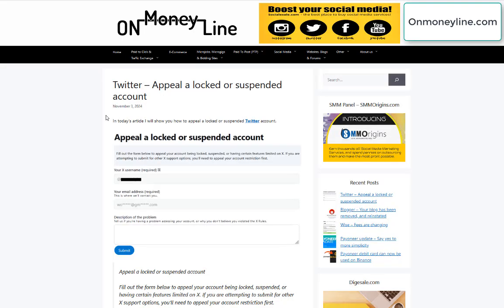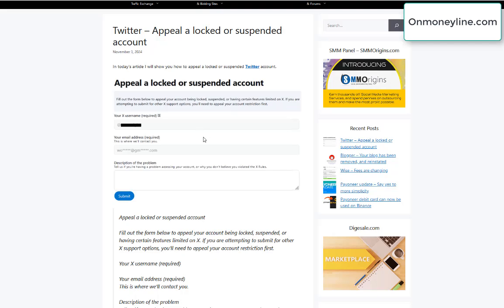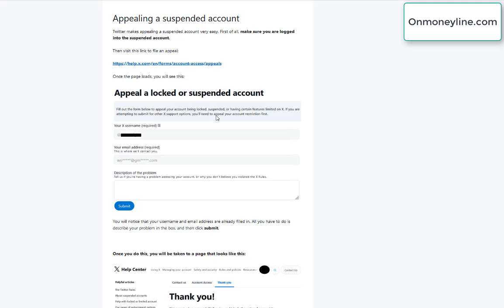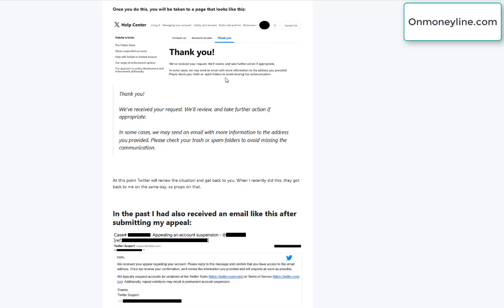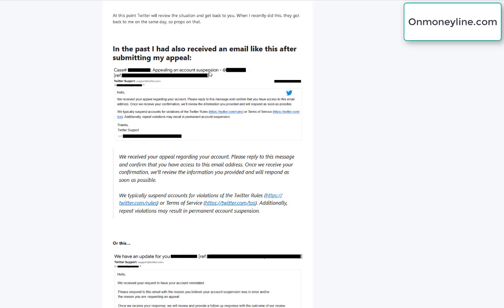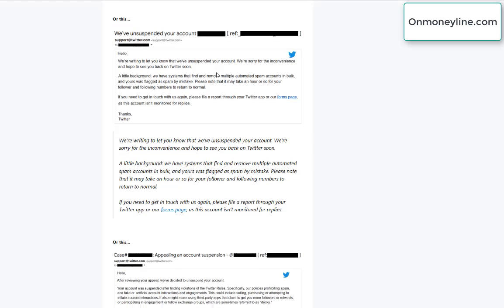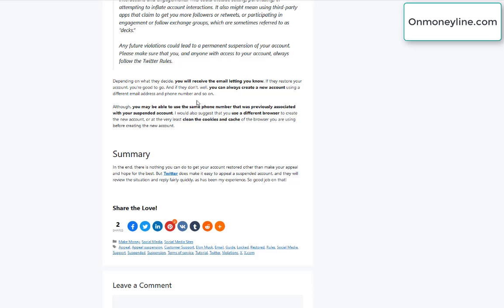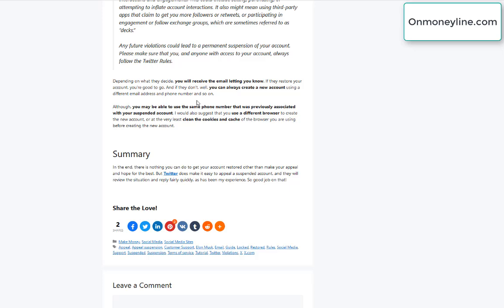Twitter - Appeal a locked or suspended account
I explain how to appeal a locked or suspended Twitter (X) account, and I show emails that you could receive during the process.